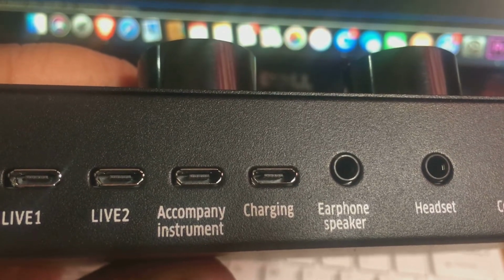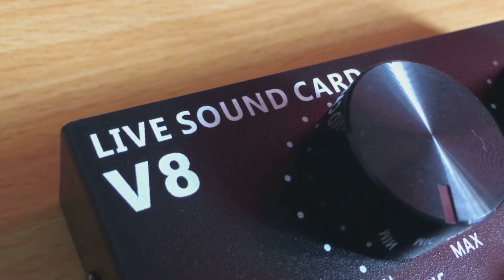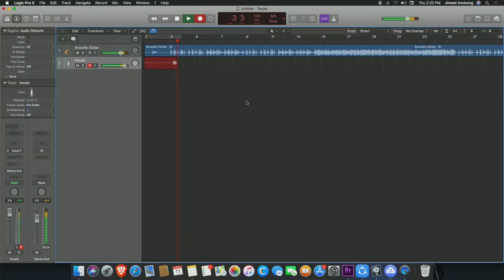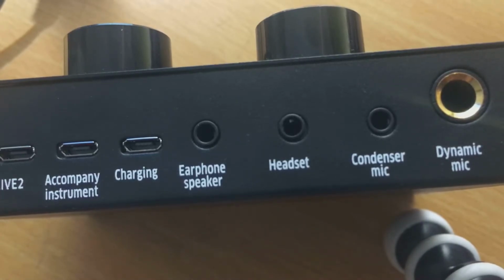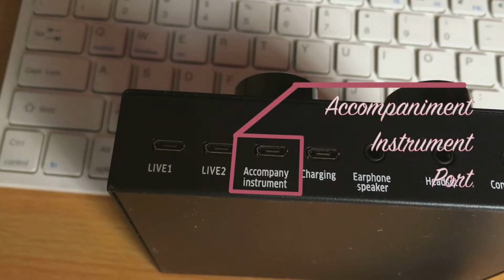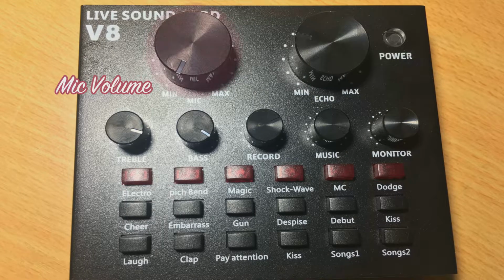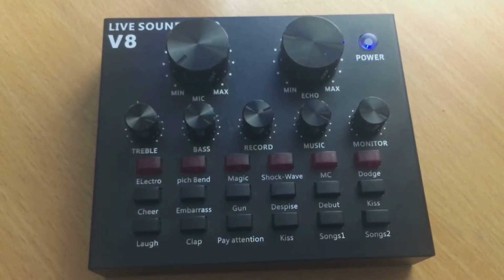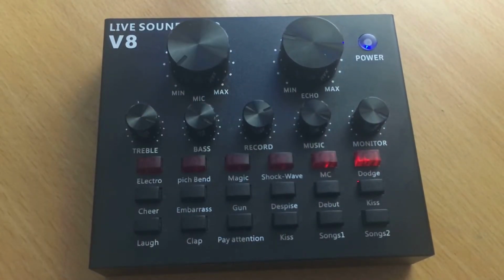Sound Card on a Budget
Are you a music cover vlogger, making voice-overs, making narrations, reviews or anything in between? Does getting a suitable / suffice sound card seems to be pretty hard? Heads up vloggers cause here's all you need is the V8 Sound Card that has it all. Like the title implies, "Sound Card on a Budget".

Special Thanks to:
- Yna and Yana for lending me their Scarlett 2i2
- Jhun Norman Alonzo for lending me his electric guitar